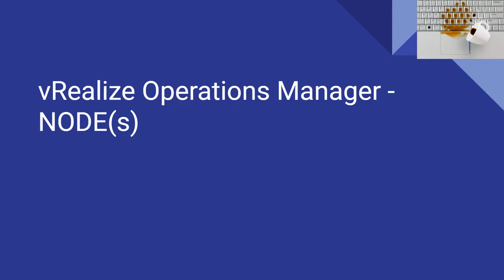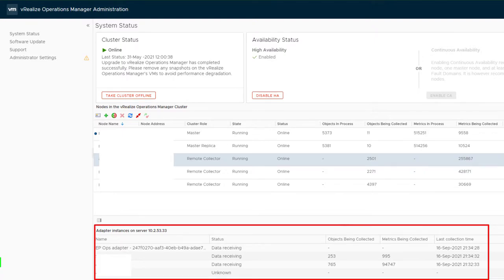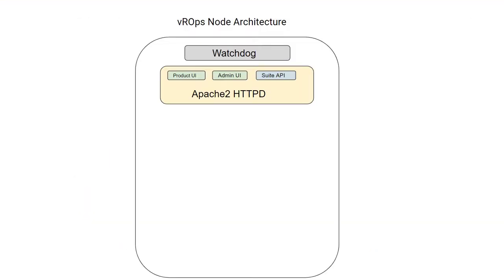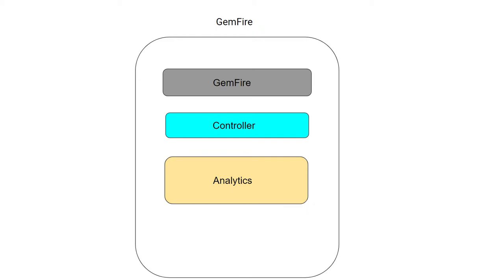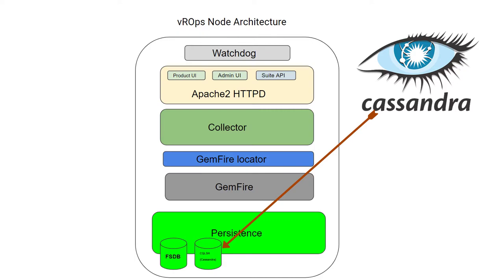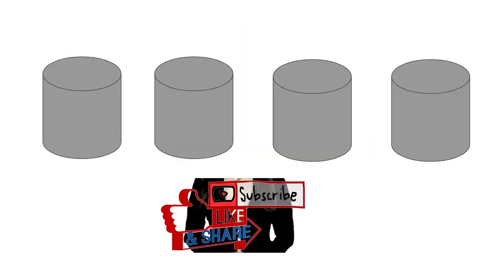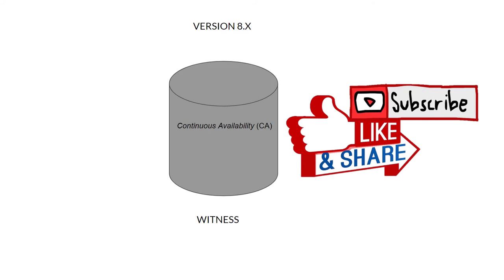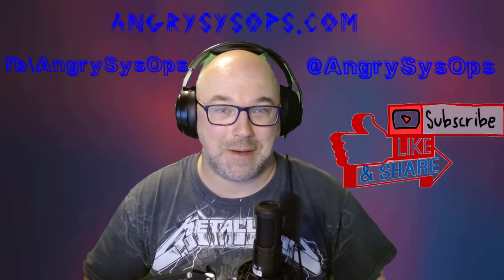vRealize Operations Manager Architecture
In this tutorial we will have a look at the vRealize Operations Manager (vROps) Architecture

I will be talking about:

* NODEs
* How do they work
* Architecture of Nodes
* What is High availability HA and Continuous Availability CA

If you want to chat with me please use Twitter: @AngrySysOps

Thanks